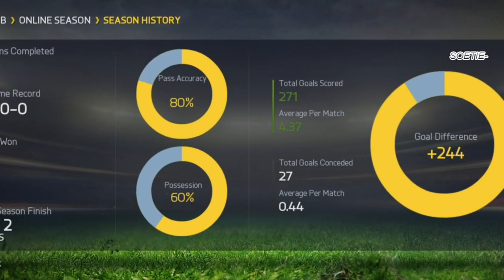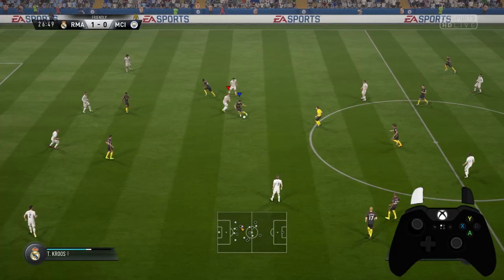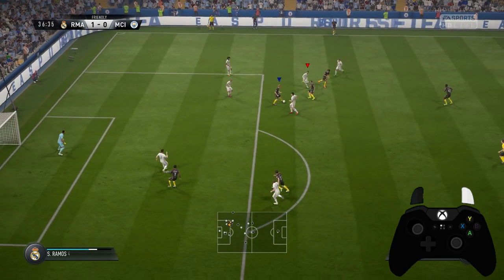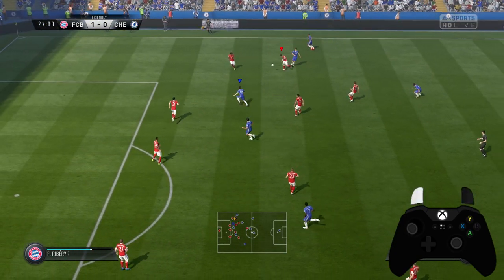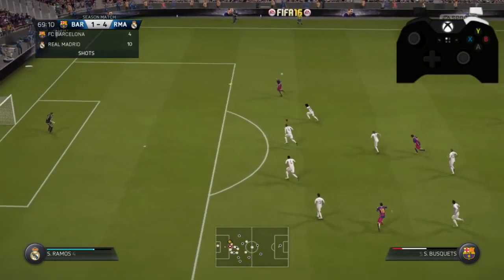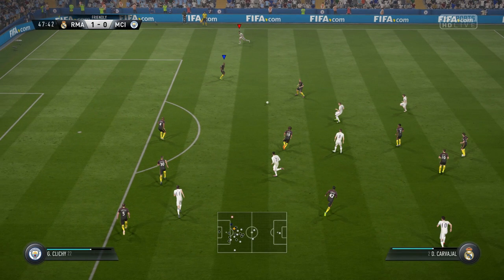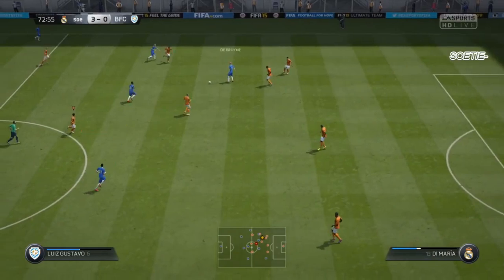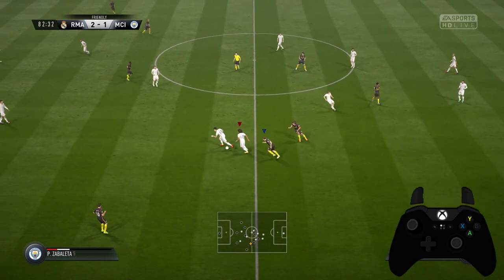FIFA 19 DEFENDING TUTORIAL / PRO PLAYER / MOST IMPORTANT DEFENDING TECHNIQUES / DEFENDING MASTER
DEFENDING TUTORIAL. Most important defending techniques by a professional fifa player.